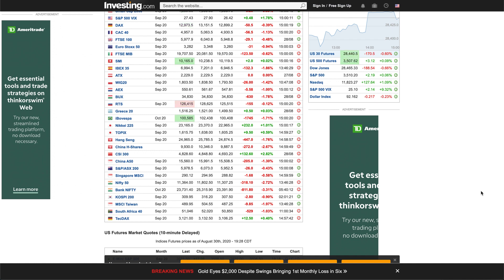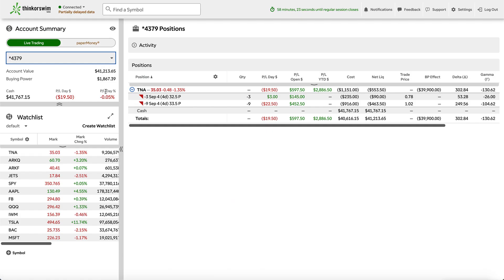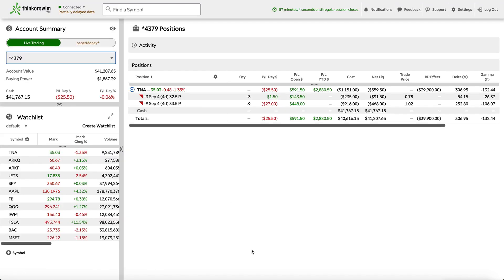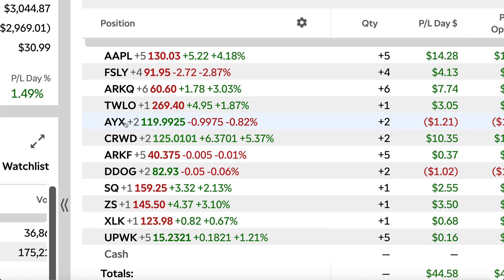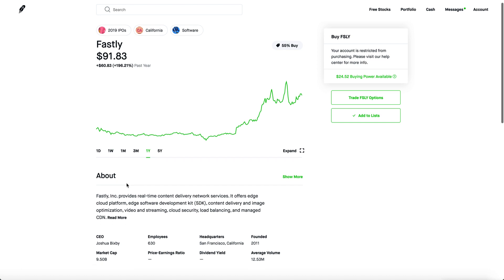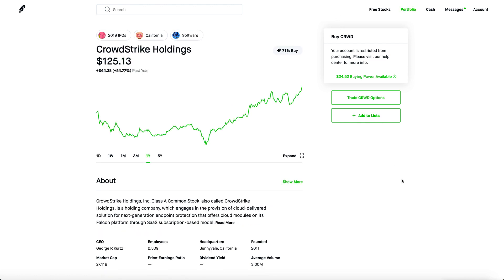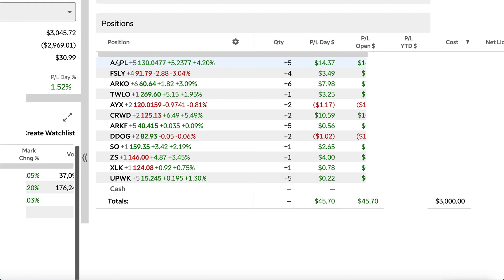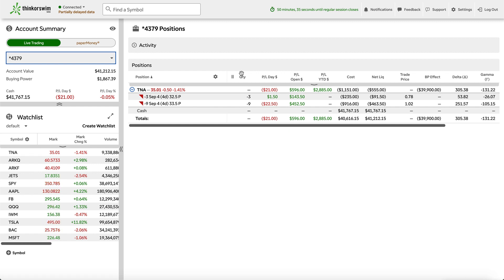I JUST SPENT $3000 ON STOCKS